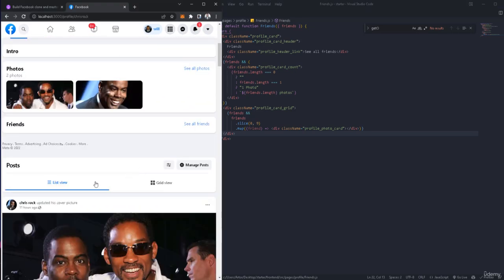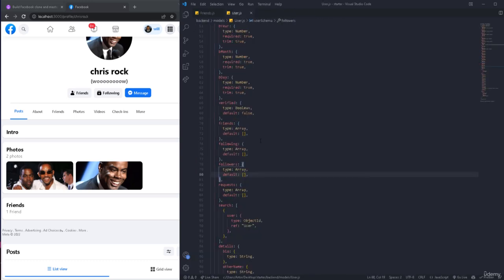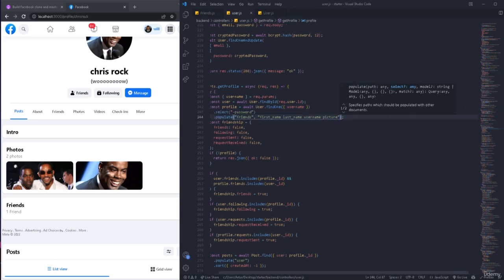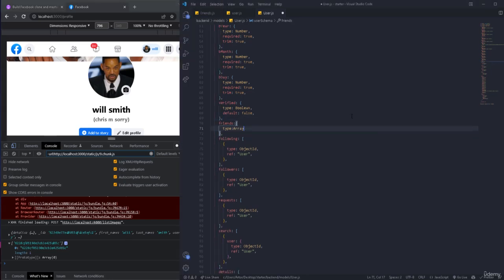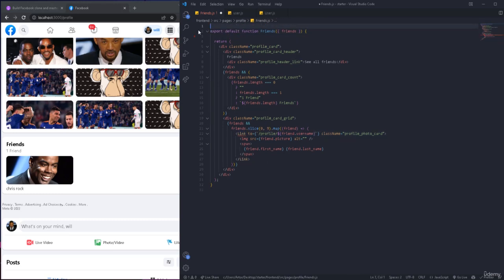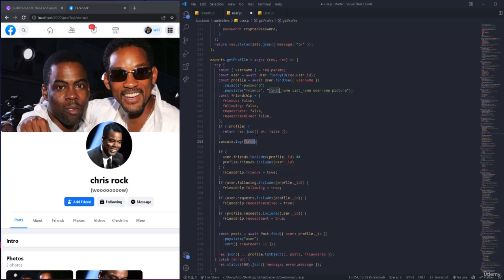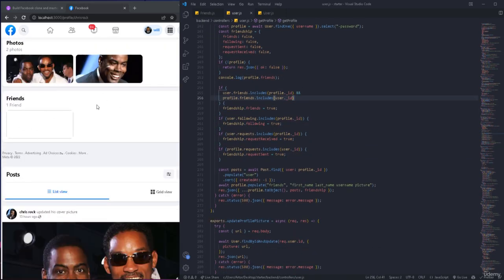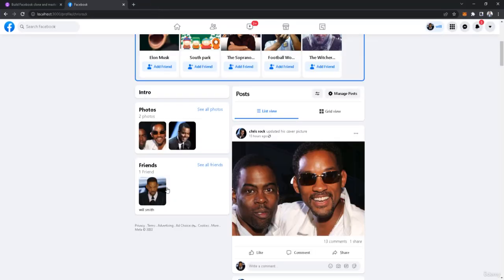Displaying Friends List: Building the Friends Feature in Your Facebook Clone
Title:

Description:

In this video, we’ll show you how to implement the friends list feature in your Facebook clone application. Learn how to display a user's friends, manage the UI, and ensure smooth data retrieval from the backend. Follow along as we enhance the social connectivity aspect of your MERN stack project!
Enhanced Keywords:

Facebook clone tutorial, MERN stack project, display friends list, friends feature, UI development, social connectivity, React.js, frontend development, backend integration, social media app development, web development tutorial, build a Facebook clone, college project guide, job interview preparation, advanced React.js, user interaction